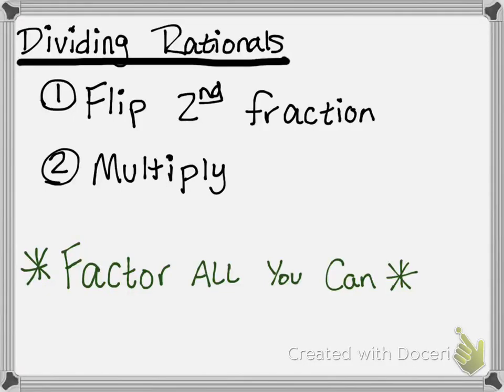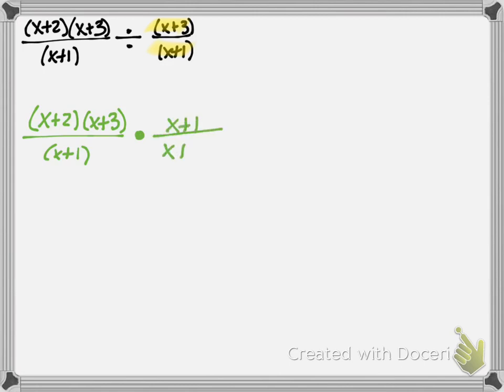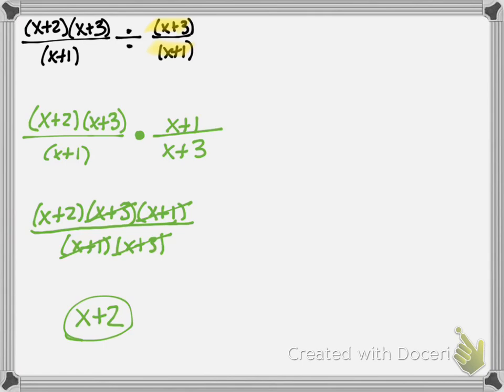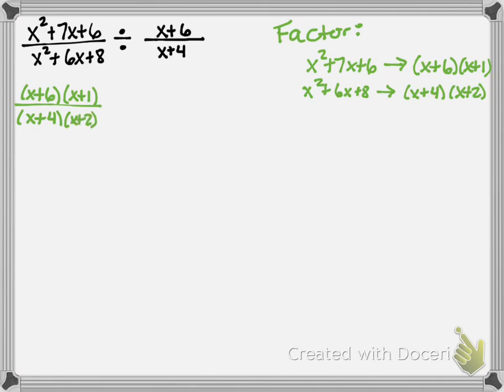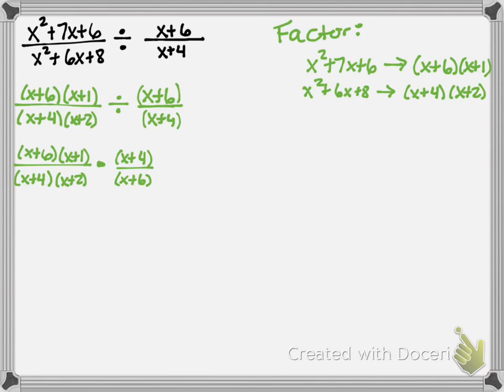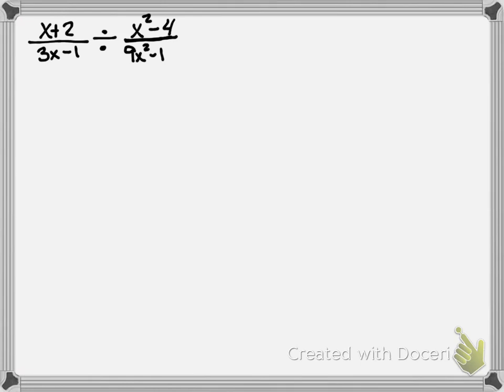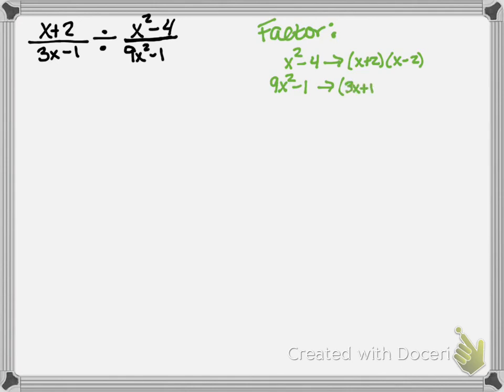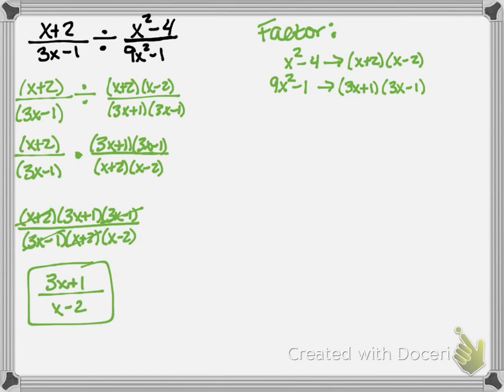Video 10.1: Dividing Rationals